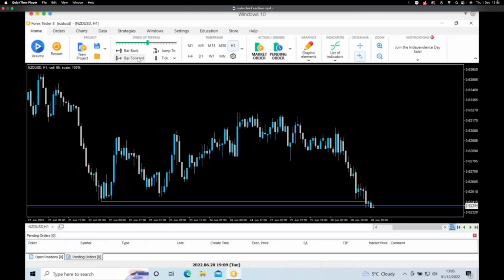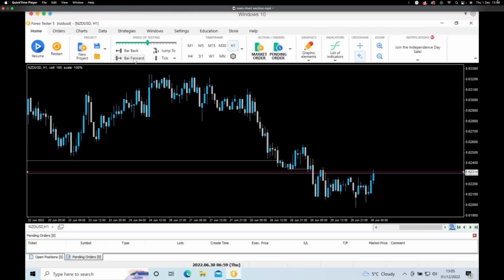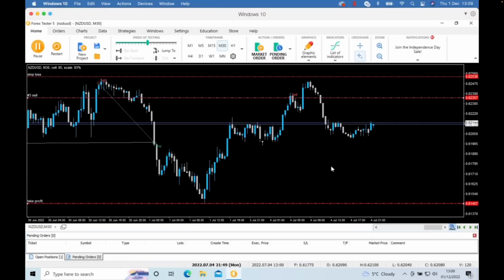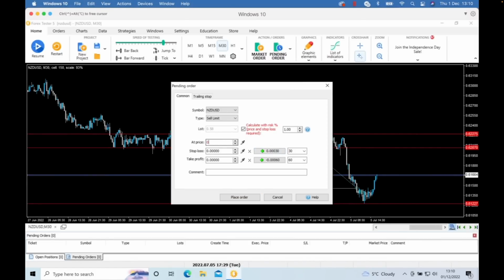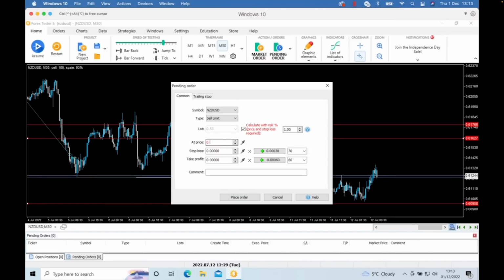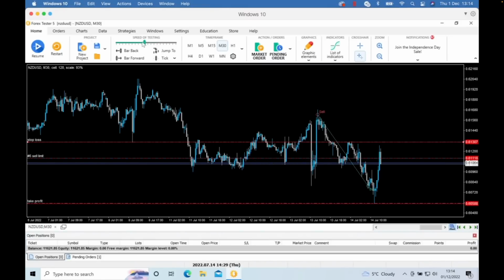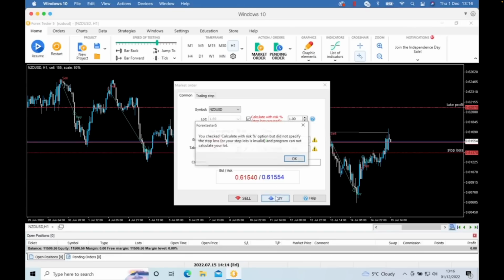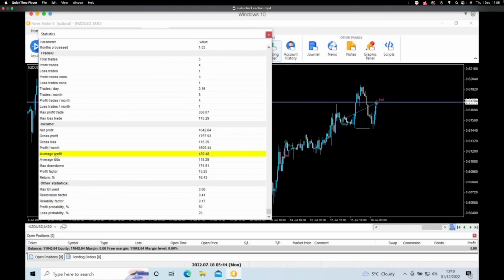The Simplest Day Trading Strategy | (Backtesting Session)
📈 Become a full-time trader in my Academy & Network